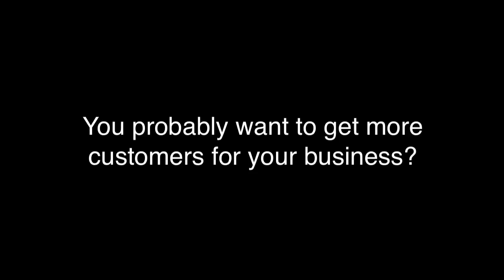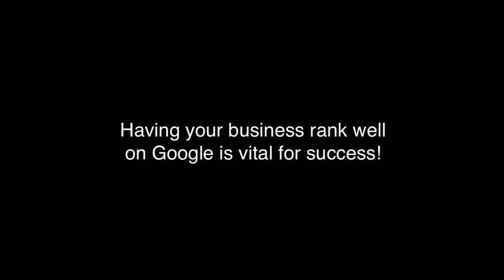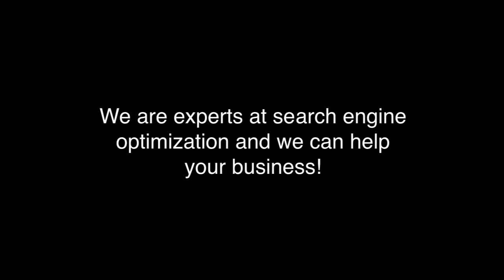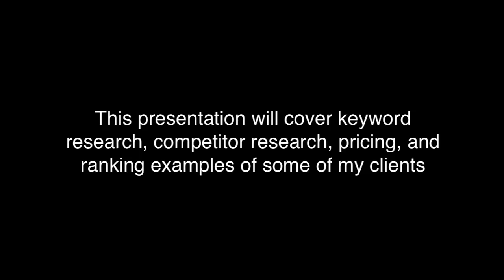Bayou Cane SEO